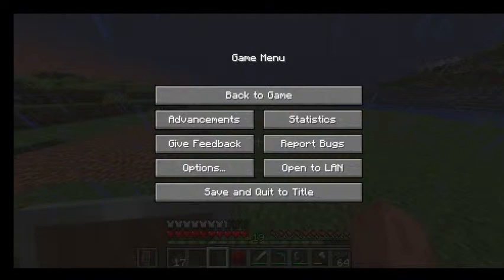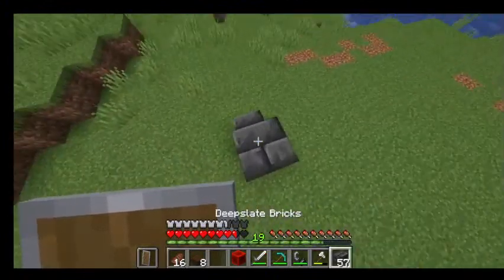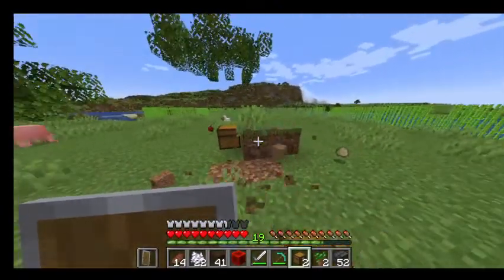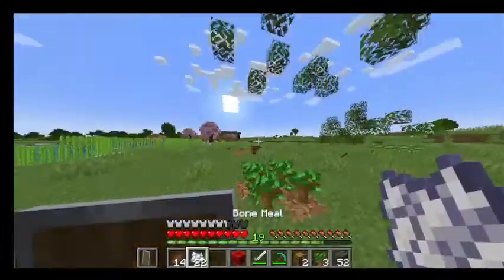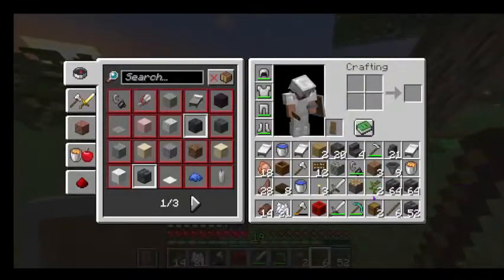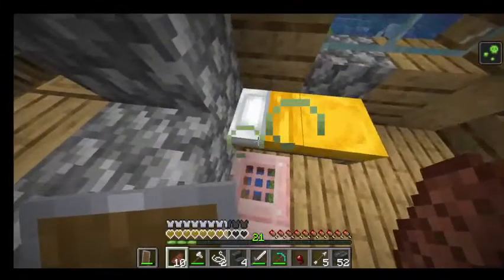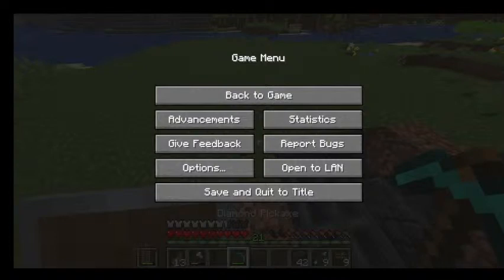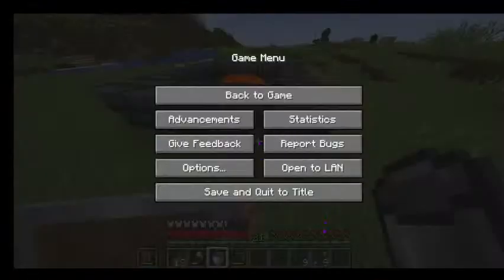chill minecraft grind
minecraft